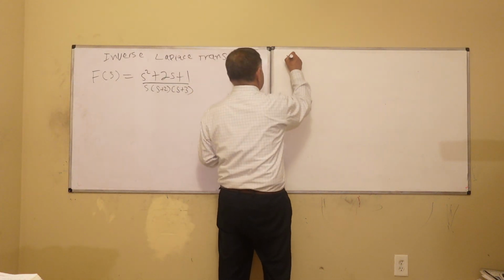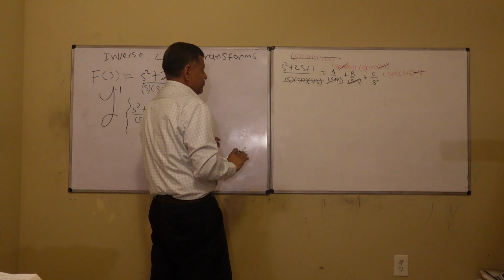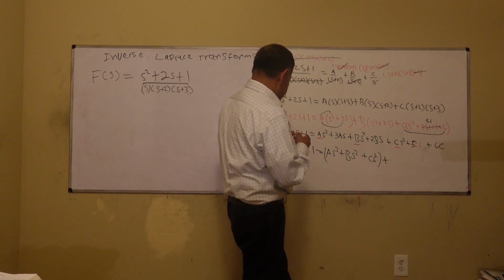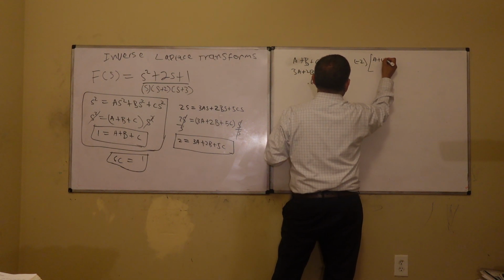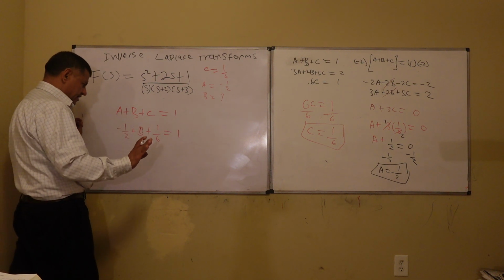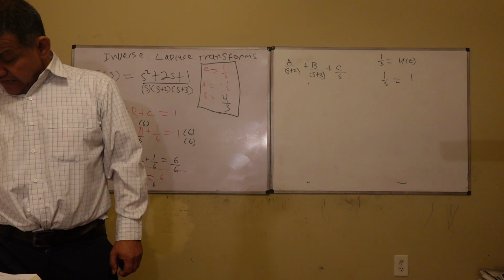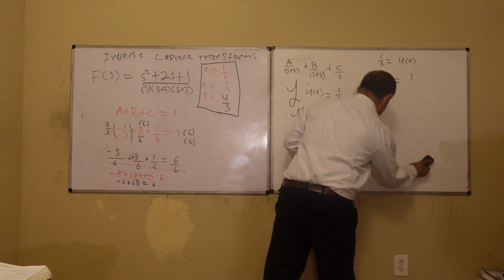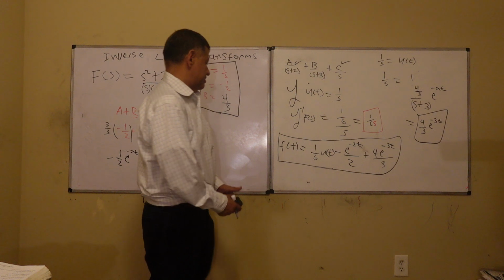Inverse Laplace Tranform partial fraction decomposition 2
this video shows how to do the Laplace Tranform by partial fraction decomposition